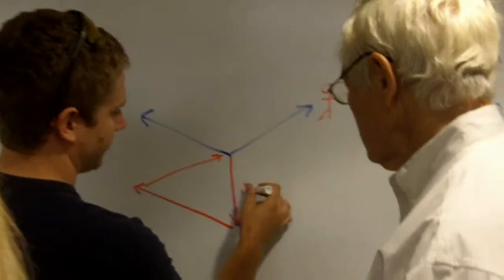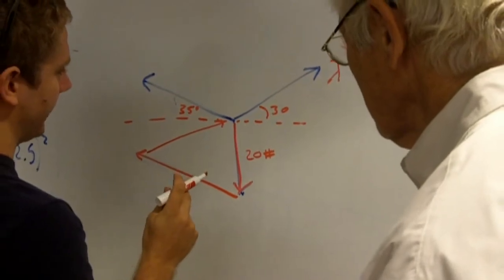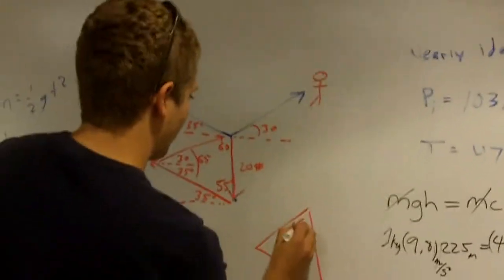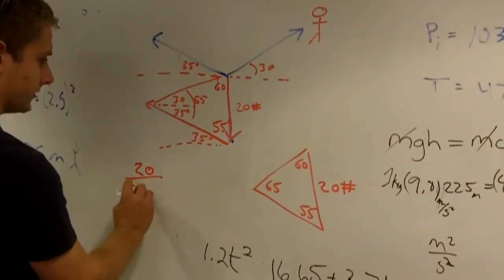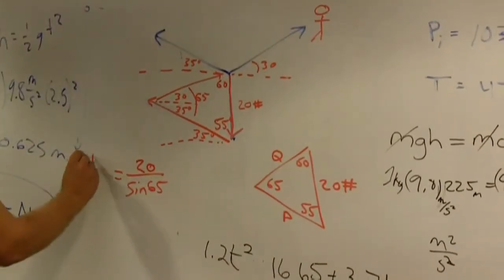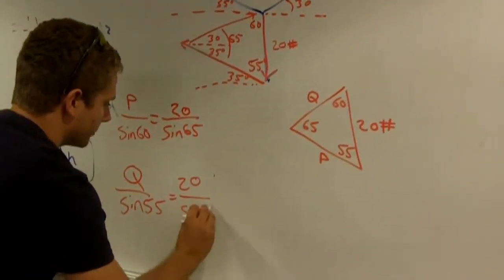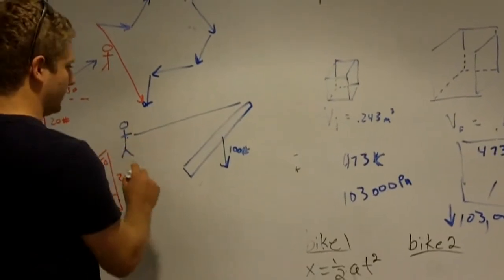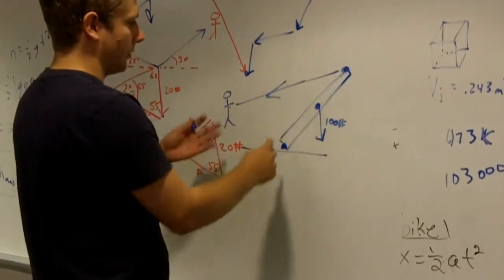Tutor Sept 15 2011 720p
Helping in Math Tutoring